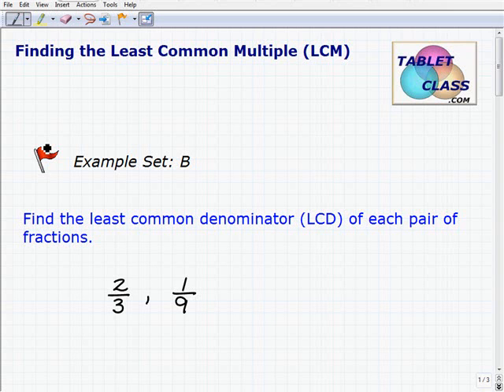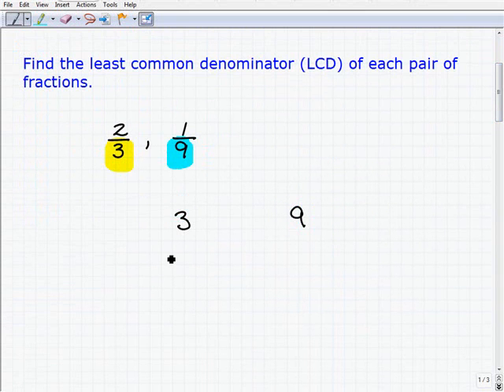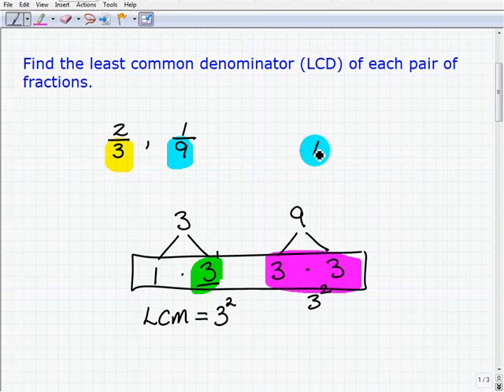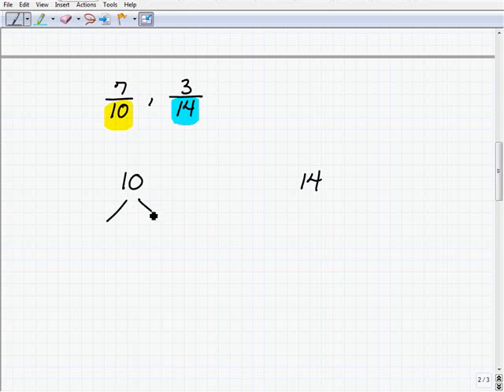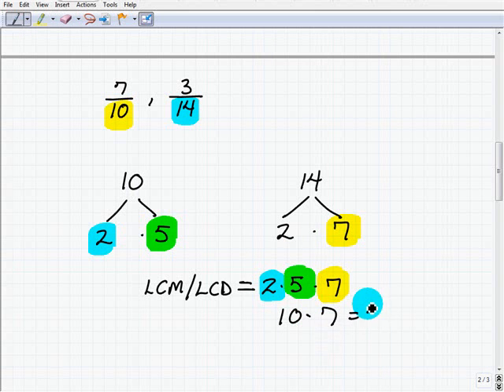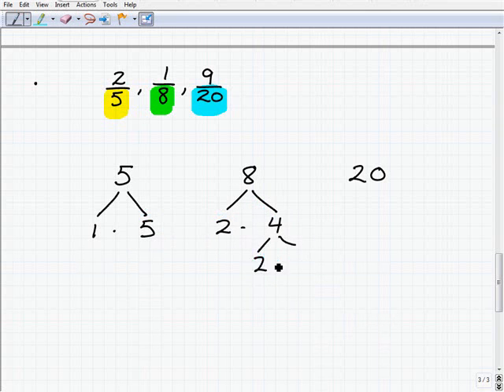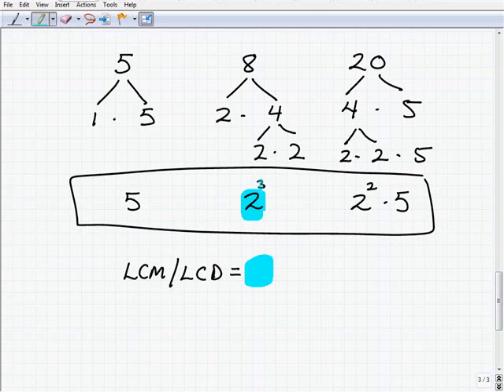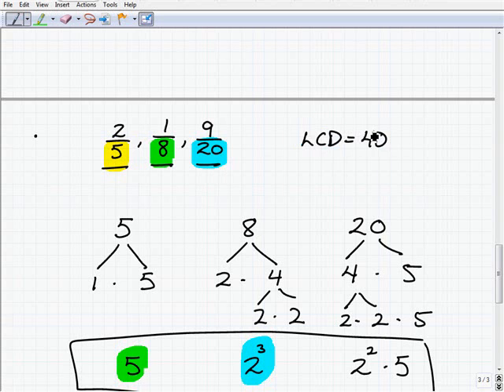GED Exam Math Help- Fractions and LCD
TabletClass.com Math explains the LCD when dealing with fractions.  This video is a must for those preparing for the GED Exam.